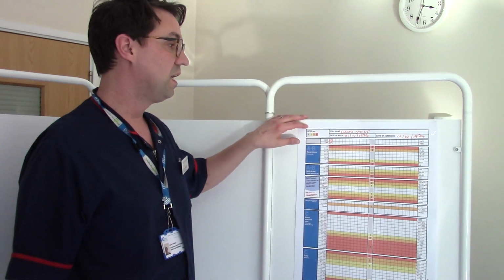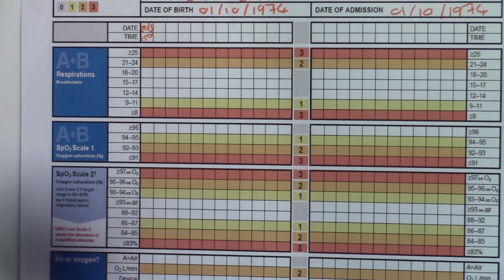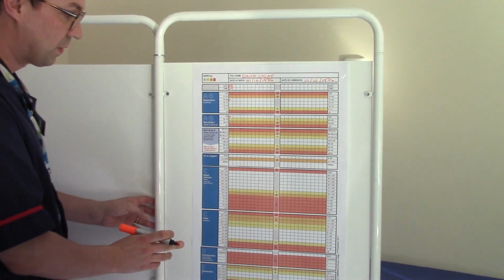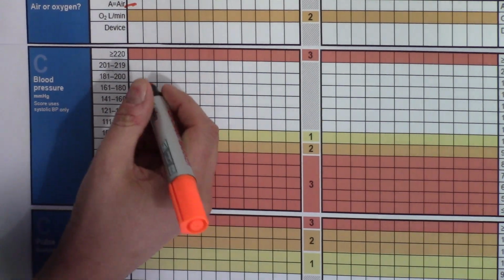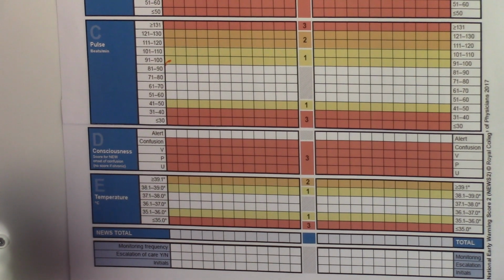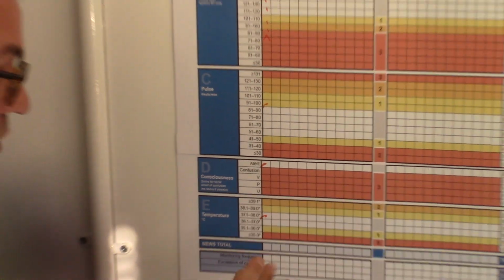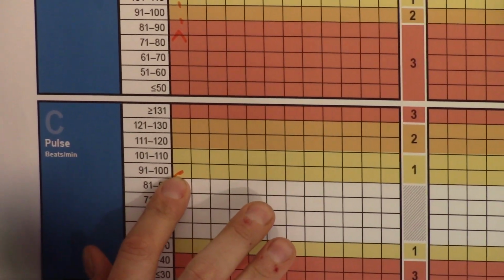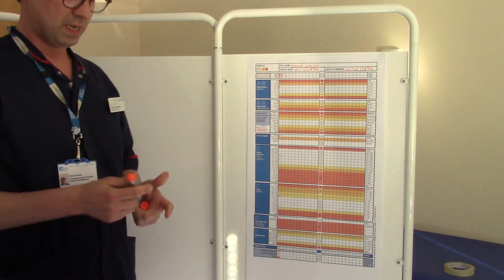NEWS 2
The trust has now changed over to NEWS2. Please see this simple video explaining the form